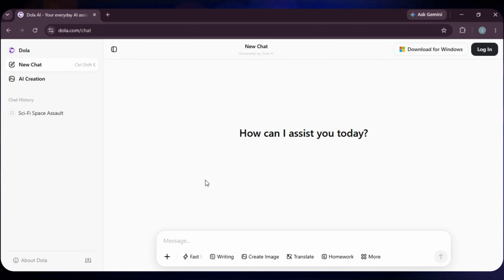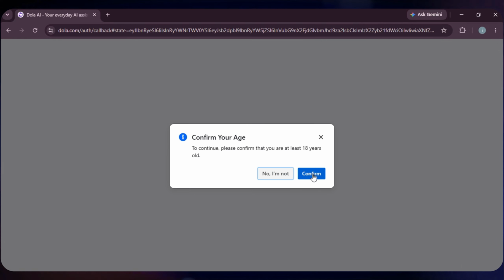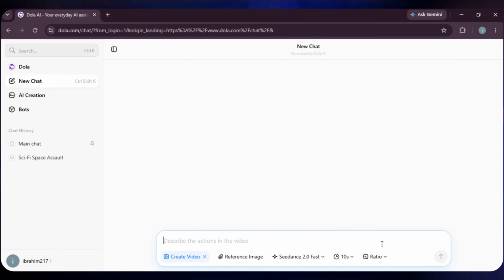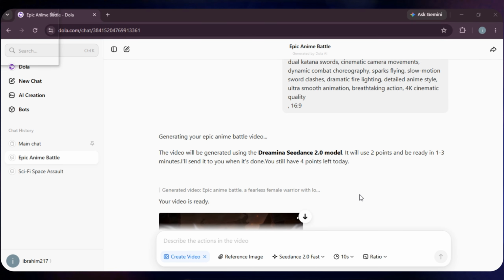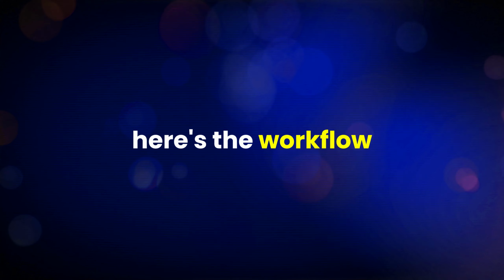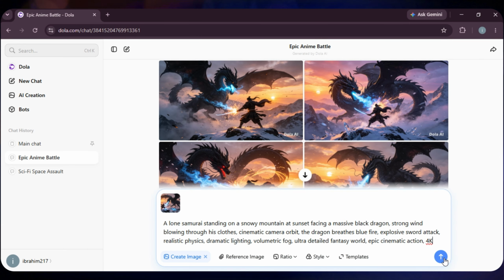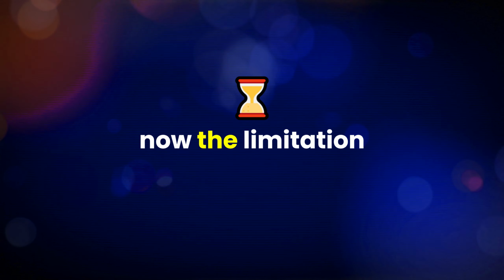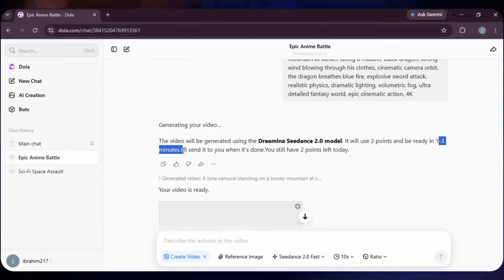I Tested Seedance 2 0 Free — The Honest Truth Nobody Is Telling You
Everyone is talking about Seedance 2.0 — but nobody is telling
you the full truth about using it for free.

I personally tested this method from start to finish so you don't
waste your time on fake tricks or overcomplicated workarounds.

Here's exactly what I cover:

✅ What Seedance 2.0 actually is and why every creator needs to know this
✅ The one free platform where Seedance 2.0 is fully accessible right now
✅ Step-by-step workflow — text to video AND image to video
✅ The real daily limit — what you can actually do about it honestly
✅ Watermark situation — the truth other creators are hiding from you
✅ Who this tool is actually useful for (and who should look elsewhere)

Just real results from real testing — so you don't have to waste
your time figuring it out yourself.

⏱️ TIMESTAMPS
[00:00] - This AI video was made completely free — watch this
[00:20] - What is Seedance 2.0 and why creators are obsessed with it
[01:00] - The free platform nobody is talking about honestly
[01:45] - Text to video — full step-by-step walkthrough
[02:45] - Image to video — the better workflow for creators
[03:30] - The real daily limit — honest breakdown
[04:15] - Watermark truth — what other tutorials skip
[04:45] - Who should actually use this tool
[05:15] - Final honest verdict

At Decoded AI Tools, I personally test every AI tool before making
a video — so you get honest, accurate breakdowns, not just hype.